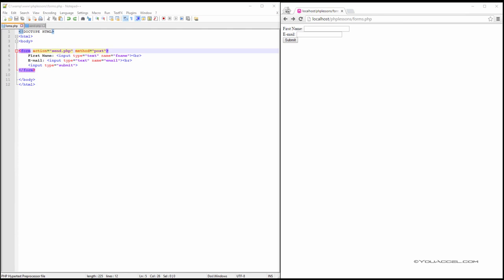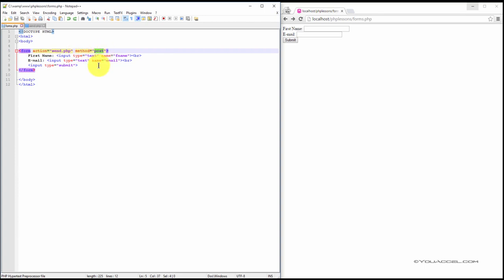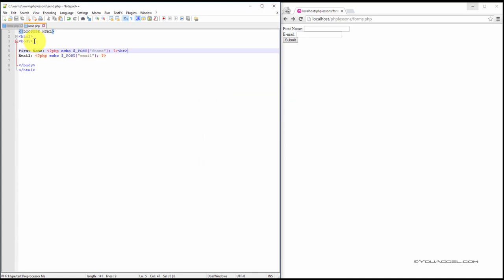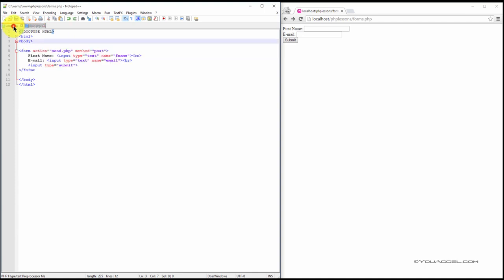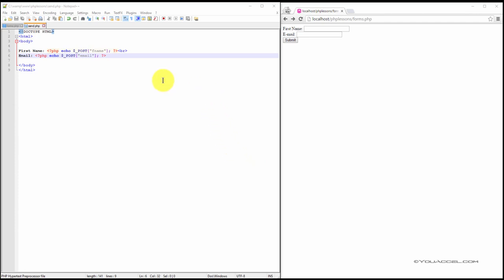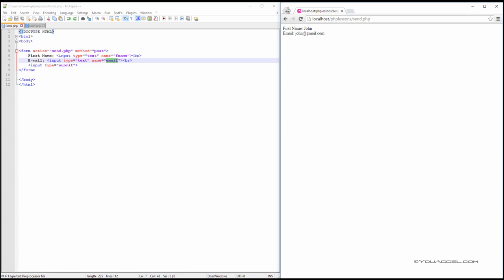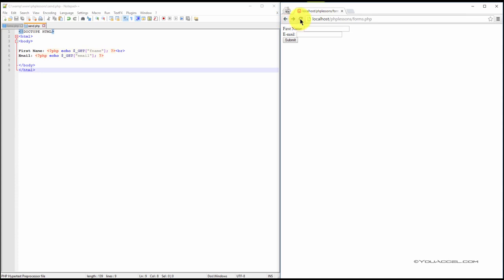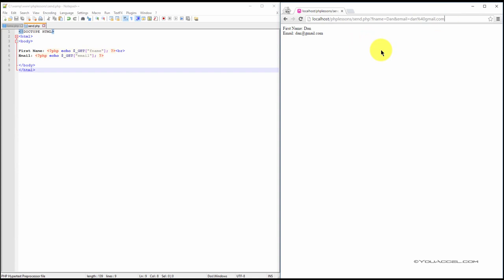PHP POST vs GET Basics | Tutorial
Tutorial Content:

In this lesson we will link an HTML form with a PHP Script.

Our HTML form, has two inputs.

Both inputs have a name attribute. The first input's name attribute is set to fname. The second is set to email.

Our form action is set to send.php, using the POST method.

If you are following along with this tutorial, you will need to create a file called send.php and save it in the same directory as your html form page.

Remember we are saving these files in the folder called phplessons.

In the send.php file, we have a First Name and Email text label. Next to each label we have an echo statement that outputs the information the user filled into the form.

To do this we use an echo statement with the superglobal POST variable that contains the information typed into each input.

Now let's test everything. Open the webpage containing the form in your browser using the localhost URL. Mine is called forms.php.

Now type some information into the inputs and click submit.

You should see the data outputted on the send.php page.

You will notice that the transmission of the data from the form to the php file was invisible to the user.

Let's change our send method to GET, and also update the superglobal variable $_POST to $_GET.

Now refresh your forms.php page, plugin some info and press submit.

You will notice the output is the same, but take a look at the URL. You can see the variables and the values all in plain sight.